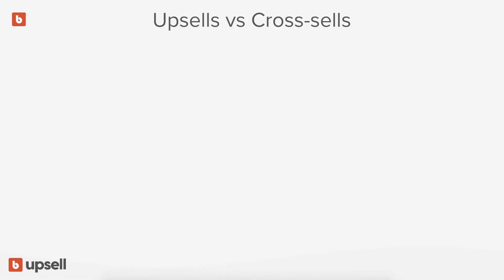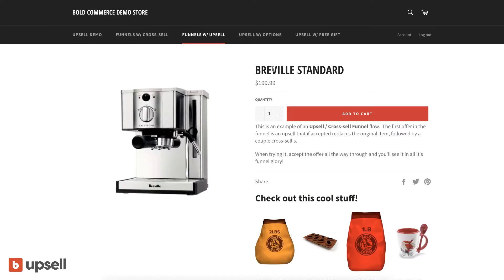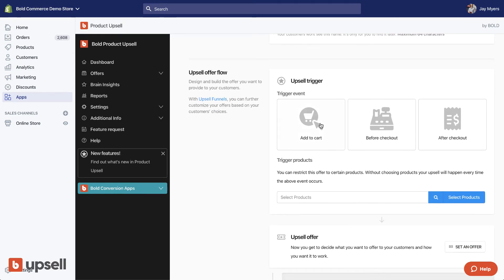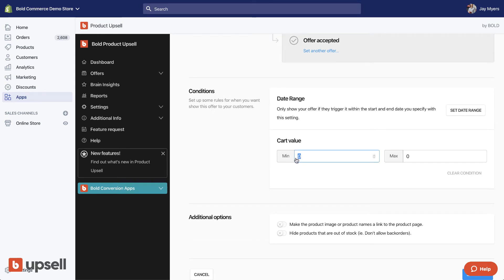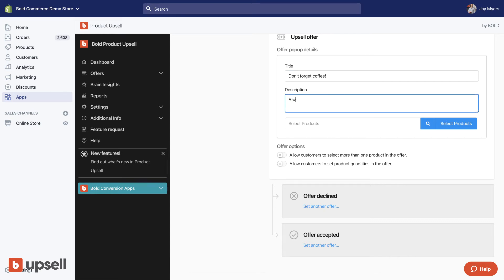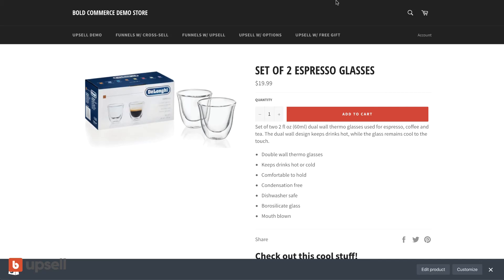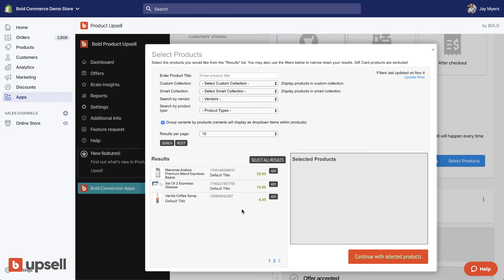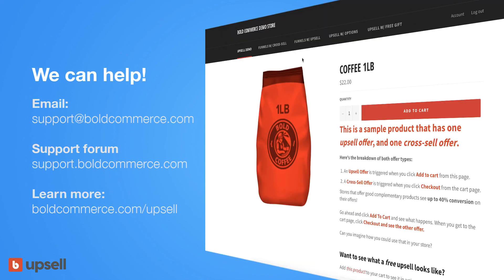Cross-sells vs. upsells: the difference and how to set them up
With Bold Upsell, you can offer shoppers both upsells and cross-sells. But wait, what’s the difference?

They’re related, but not exactly the same! A cross-sell is the typical “would you like fries with that” offer, whereas an upsell is the “would you like to supersize that” option.

With Bold Upsell, you can set up both offers on your Shopify store! You can even set it up so a cross-sell and an upsell are part of the same shopping experience.

Install the app on your store so we can get started!

0:19 Cross-sell vs. upsell examples
0:59 How to set up a cross-sell
3:03 Live example
3:22 Change your cross-sell to an upsell